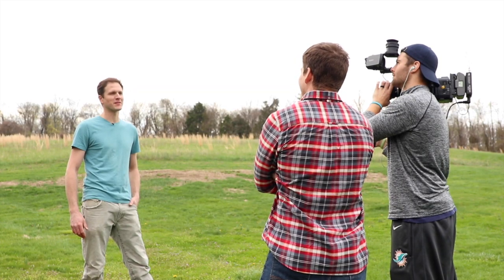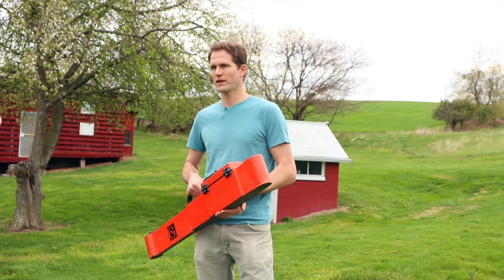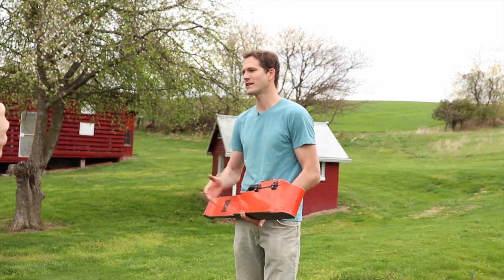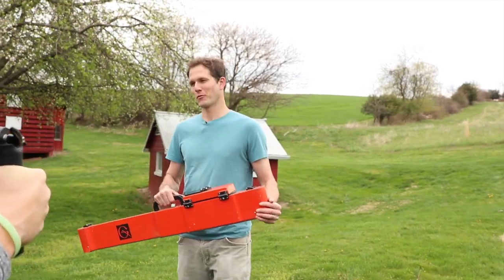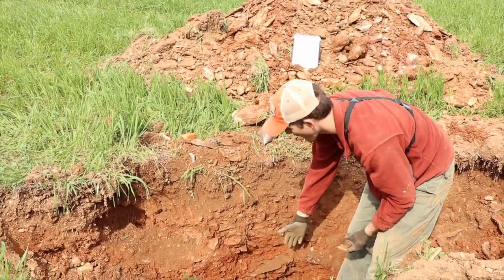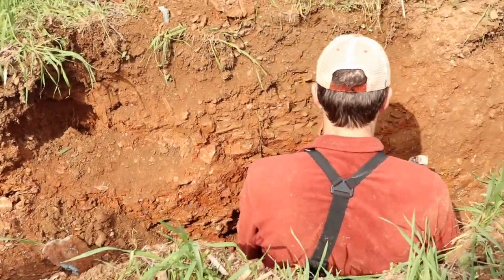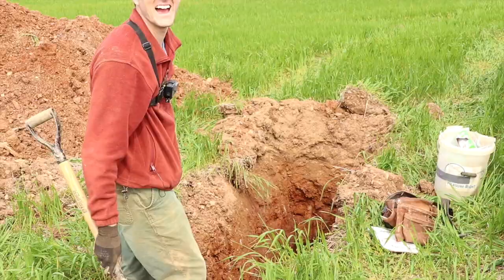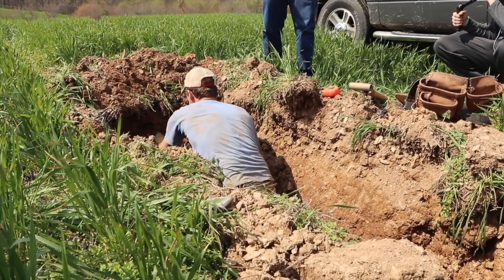Burnt Hill | Soil Exploration | Behind The Wine | No. 9